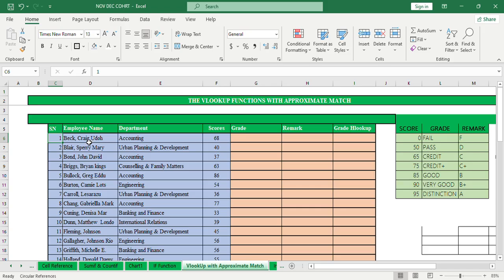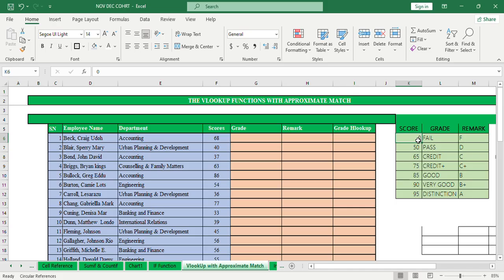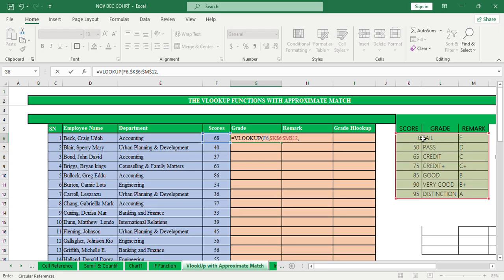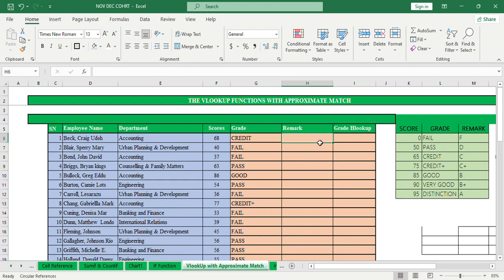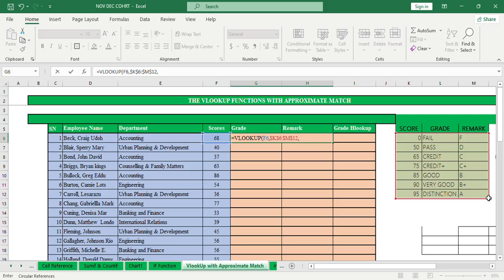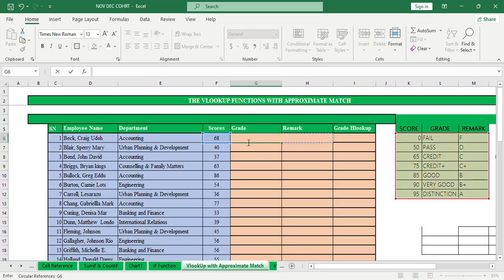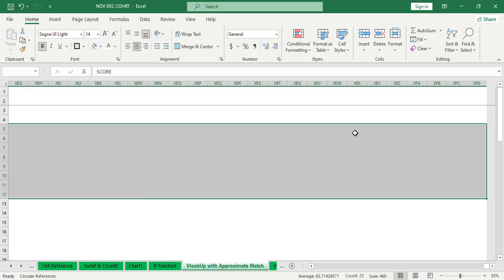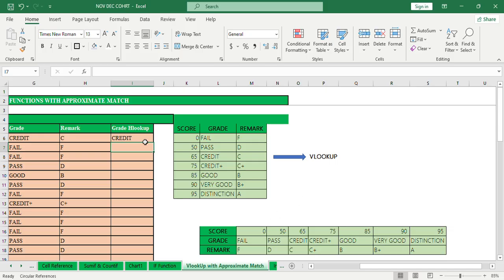Master AI, Automation & Data Analytics